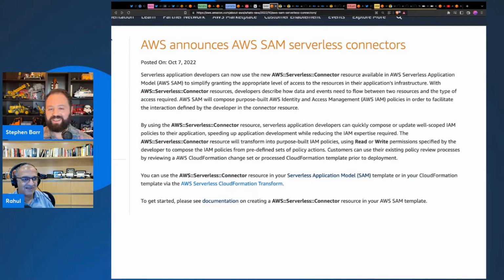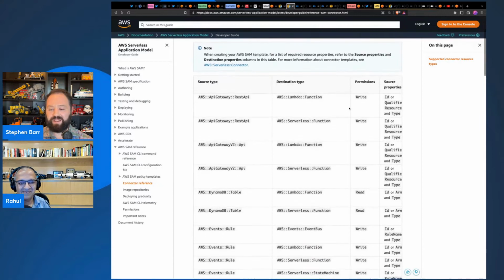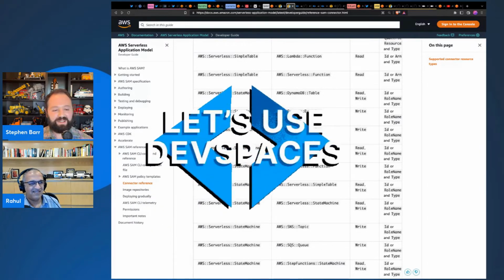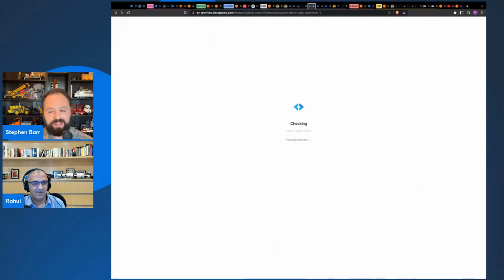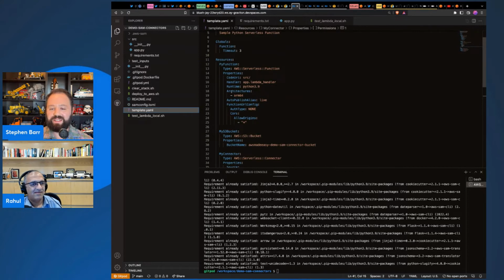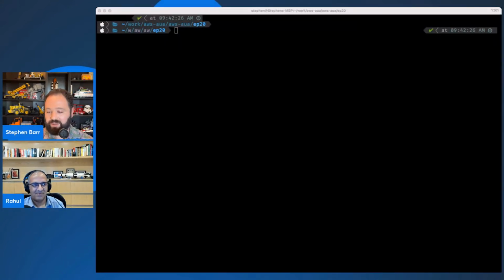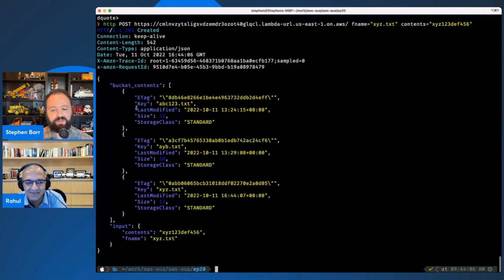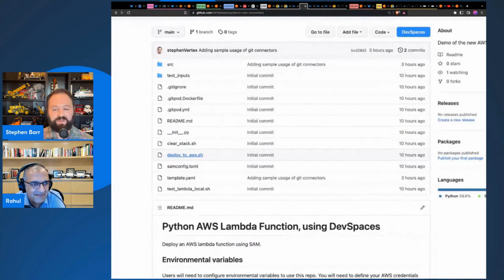SAM Serverless Connectors - no more writing IAM Policies!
SAM Connectors are really need. The main idea is that in your SAM Template, you can simply specify a source and destination, and SAM will generate the proper policy which allows the source to talk to the destination.

There are many different types of sources and destinations, and the master list is available here:

The easiest way to give this a try is with DevSpaces.
to launch a Graviton3-based cloud development environment.